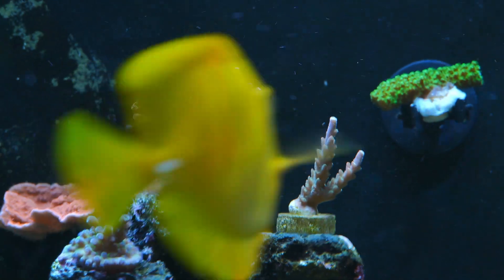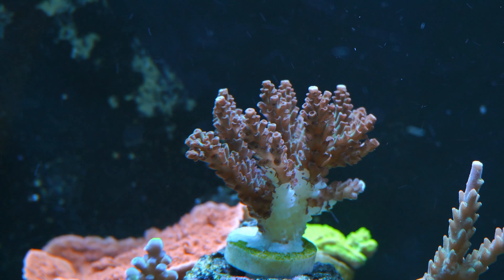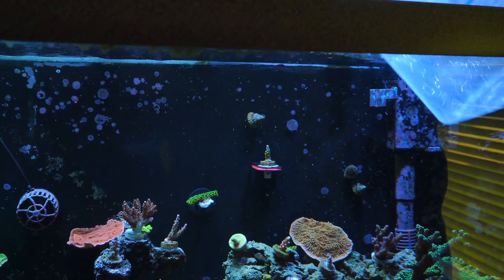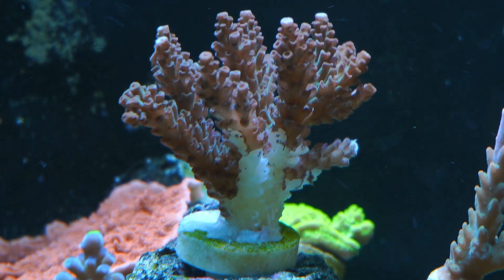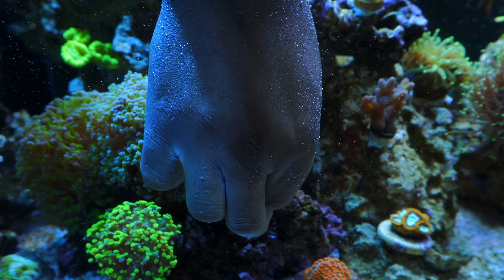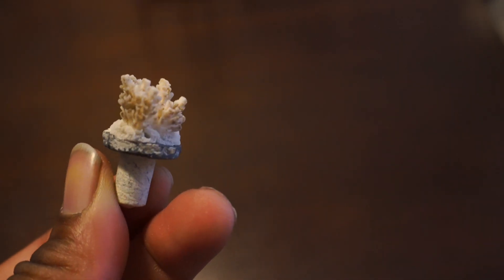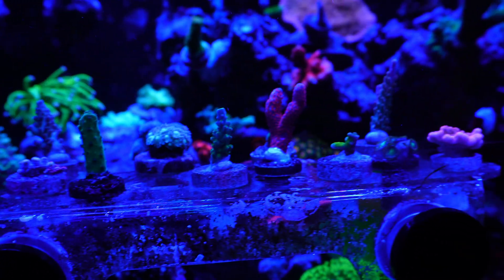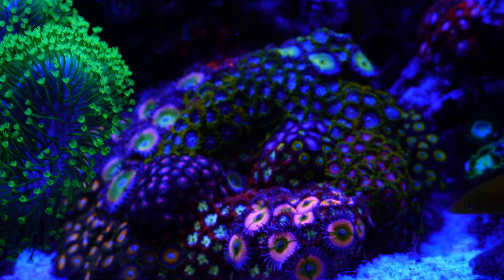Acropora Rapid Tissue Necrosis in Saltwater Aquarium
In this video, I'm documenting the rapid tissue necrosis that's affecting my acropora reef tank. I'm seeking advice from reefers on how to prevent and/or treat this problem.

As acropora reefers, we know that this reef tank is our home and we love it dearly. But we also know that it's a delicate ecosystem and can be easily damaged. In this video, I'm documenting the rapid tissue necrosis that's affecting my acropora reef tank, and I'm seeking advice from reefers on how to prevent and/or treat this problem.

I hope that by sharing this story and documenting the progress, we can help others in the reef community prevent and/or treat Rapid
Item List:
Seachem Iodine Dip
Hyper Reef Light Controller
Reef Rock
Smart Heater
Hyggar Mini Wavemaker
Salifert Test kits
Sicce wavemaker
Auto Top Off
Bacteria: Fritz ht#tps://amzn.to/3JLDic7
Spin Stream
Media for bacteria